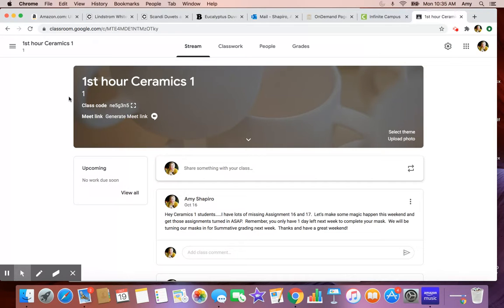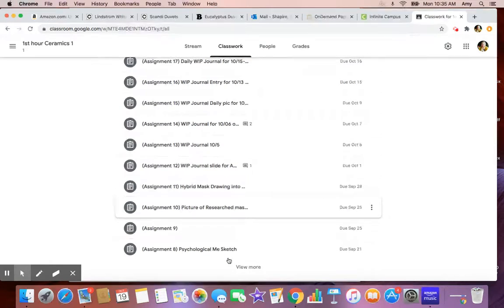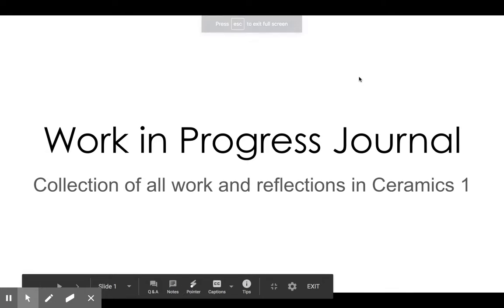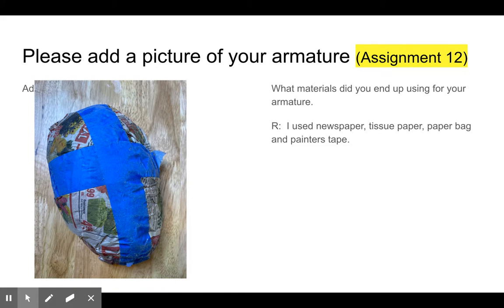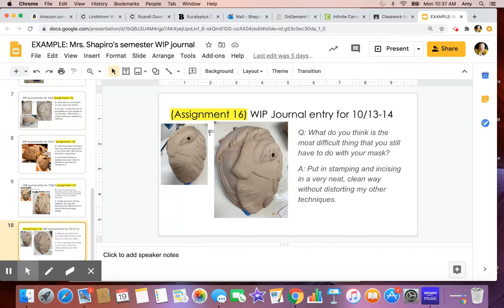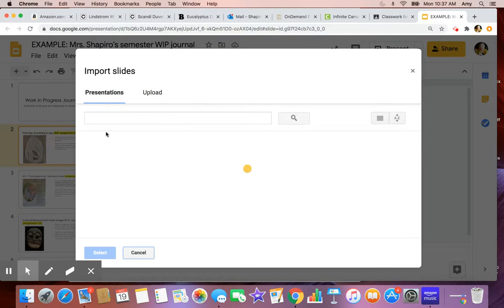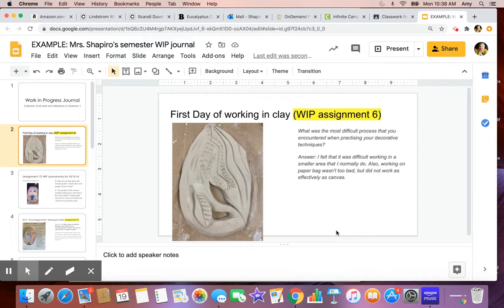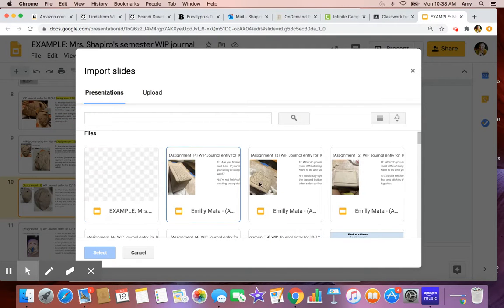How to make your Work in Progress Slide Presentation for your Final Exam Portfolio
This gives the basics of how to import slides into a Google Slides Presentation for our Work In Process Portfolio